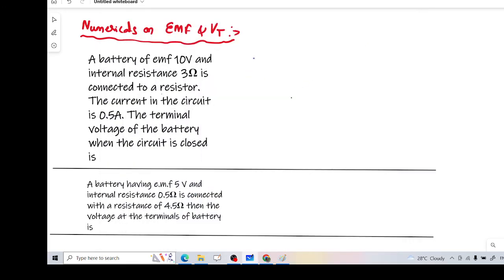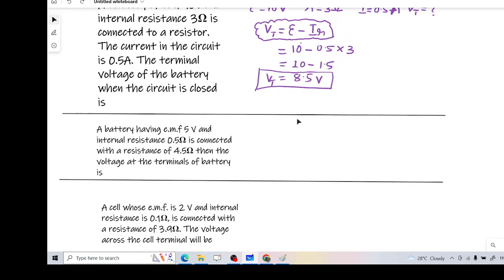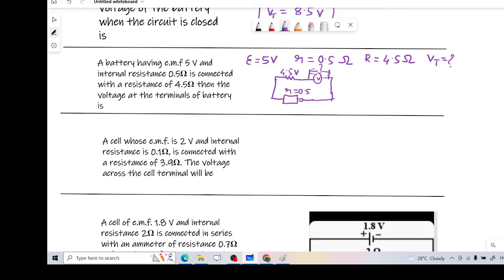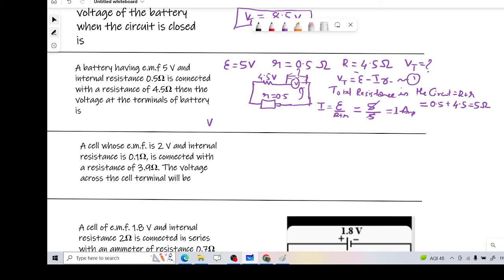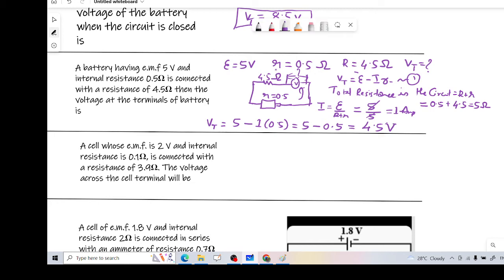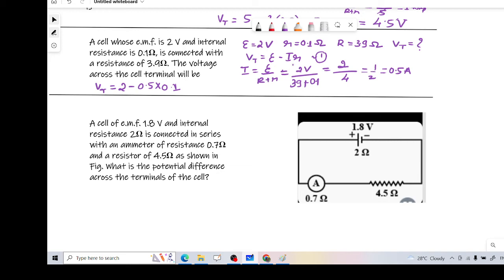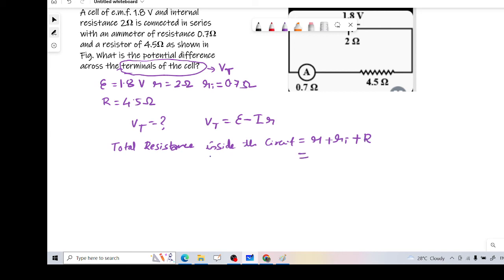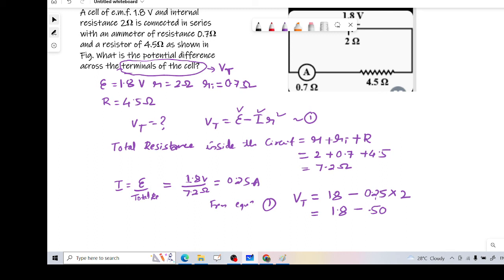Class 12 NCERT SOLUTIONS OF CURRENT ELECTRICITY.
1) A battery of emf 10V and internal resistance 3Ω is connected to a resistor. The current in the circuit is 0.5A. The terminal voltage of the battery when the circuit is closed is
2) A battery having e.m.f 5 V and internal resistance 0.5Ω is connected with a resistance of 4.5Ω then the voltage at the terminals of battery is
3) A cell whose e.m.f. is 2 V and internal resistance is 0.1Ω, is connected with a resistance of 3.9Ω. The voltage across the cell terminal will be
4)A cell of e.m.f. 1.8 V and internal resistance 2Ω is connected in series with an ammeter of resistance 0.7Ω and a resistor of 4.5Ω as shown in Fig. What is the potential difference across the terminals of the cell?